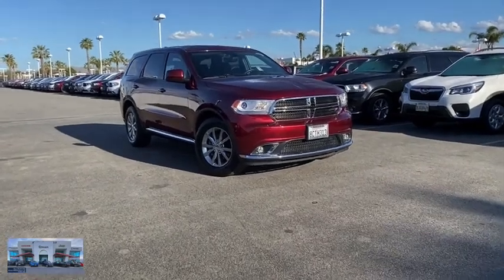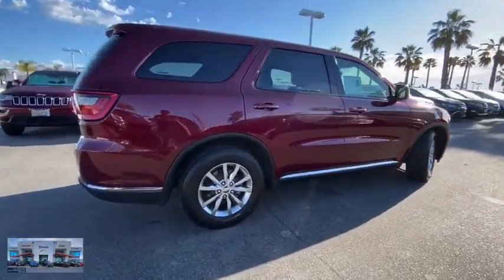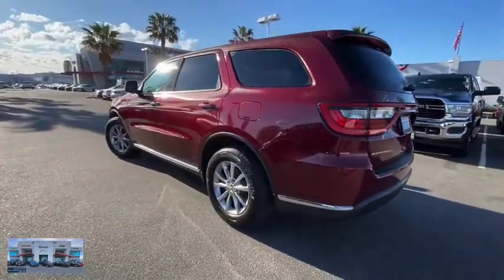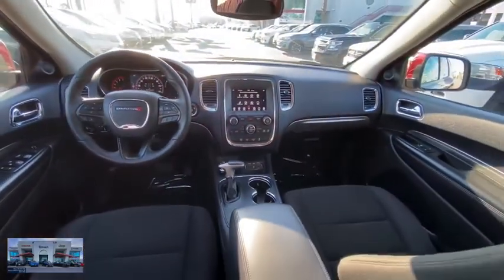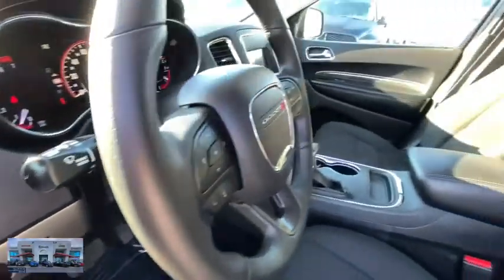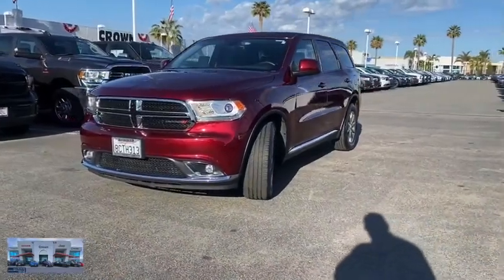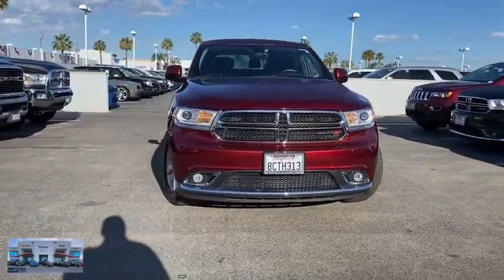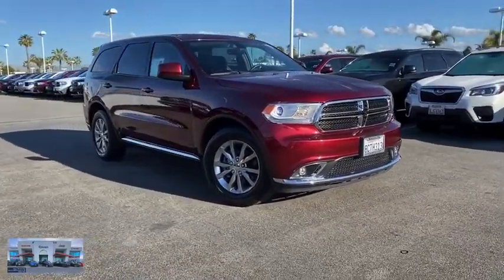2018 Dodge Durango Ventura, Oxnard, San Fernando Valley, Santa Barbara, Simi Valley, CA 62095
Octane Red Pearlcoat Used 2018 Dodge Durango available in Ventura, California at

Crown Dodge
6300 King Drive

Certified. Octane Red Pearlcoat 2018 Dodge Durango SXT RWD 8-Speed Automatic 3.6L V6 24V VVT Bluetooth, ** 1 Owner Clean CarFax **, 2nd Row 60/40 Fold & Tumble Seat, 3rd Row Seat, 3rd Row Seating Group, 7-Passenger Seating, Automatic temperature control, Front dual zone A/C, Fully automatic headlights, ParkView Rear Back-Up Camera, Quick Order Package 2BA, Radio: Uconnect 4 w/7 Display, Rear air conditioning, Remote keyless entry, Steering wheel mounted audio controls, Wheels: 18 x 8.0 Painted Aluminum.Odometer is 2834 miles below market average!FCA US Certified Pre-Owned Details:* Powertrain Limited Warranty: 84 Month/100,000 Mile (whichever comes first) from original in-service date* 125 Point Inspection* Vehicle History* Transferable Warranty* Limited Warranty: 3 Month/3,000 Mile (whichever comes first) after new car warranty expires or from certified purchase date* Includes First Day Rental, Car Rental Allowance, and Trip Interruption Benefits* Warranty Deductible: $100* Roadside AssistanceHere at Crown Dodge Chrysler Jeep RAM, we believe that great service means more than just offering our new 2019 Dodge, Chrysler, Jeep, and RAM lineup. We believe that great service also includes helpful advice, friendly car financing, and the highest quality parts and repairs for your car. Our staff works hard to make your full automotive experience at our car dealership in Ventura, CA enjoyable, and we look forward to helping you today! All vehicles at Crown Dodge have our SWAT security system $895 and Clear Shield $395 pre-installed. Prices on the website do not include dealer added equipment.
WHEELS: 18  X 8.0  PAINTED ALUMINUM  (STD),ENGINE: 3.6L V6 24V VVT UPG I W/ESS  (STD),TRANSMISSION: 8-SPEED AUTOMATIC (850RE)  (STD),OCTANE RED PEARLCOAT,BLACK  CLOTH LOW-BACK BUCKET SEATS,MANUFACTURER'S STATEMENT OF ORIGIN,QUICK ORDER PACKAGE 2BA  -inc: Engine: 3.6L V6 24V VVT UPG I w/ESS  Transmission: 8-Speed Automatic (850RE),3RD ROW SEATING GROUP  -inc: 2nd Row 60/40 Fold & Tumble Seat  3rd Row Seat  7 Passenger Seating,TIRES: P265/60R18 BSW AS LRR  (STD),Rear Wheel Drive,Power Steering,ABS,4-Wheel Disc Brakes,Brake Assist,Aluminum Wheels,Tires - Front All-Season,Tires - Rear All-Season,Temporary Spare Tire,Heated Mirrors,Power Mirror(s),Rear Defrost,Privacy Glass,Intermittent Wipers,Variable Speed Intermittent Wipers,Rear Spoiler,Power Door Locks,Automatic Headlights,Fog Lamps,AM/FM Stereo,MP3 Player,Auxiliary Audio Input,MP3 Player,Steering Wheel Audio Controls,Auxiliary Audio Input,Bluetooth Connection,Pass-Through Rear Seat,Rear Bench Seat,Adjustable Steering Wheel,Trip Computer,Power Windows,Leather Steering Wheel,Keyless Entry,Power Door Locks,Keyless Start,Keyless Entry,Power Door Locks,Cruise Control,Climate Control,Multi-Zone A/C,A/C,A/C,Rear A/C,Cloth Seats,Bucket Seats,Driver Vanity Mirror,Passenger Vanity Mirror,Auto-Dimming Rearview Mirror,Floor Mats,Keyless Start,Smart Device Integration,Power Windows,Power Door Locks,Trip Computer,Engine Immobilizer,Traction Control,Stability Control,Traction Control,Front Side Air Bag,Telematics,Requires Subscription,Tire Pressure Monitor,Driver Air Bag,Passenger Air Bag,Front Head Air Bag,Rear Head Air Bag,Passenger Air Bag Sensor,Knee Air Bag,Child Safety Locks,Back-Up Camera